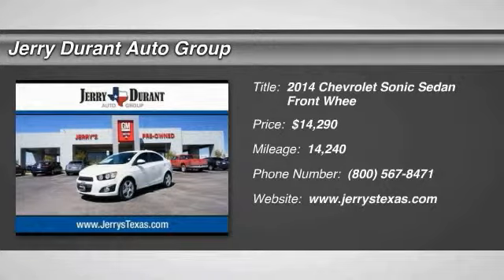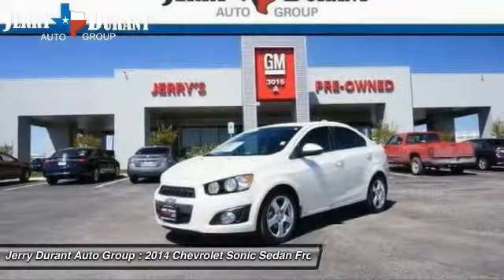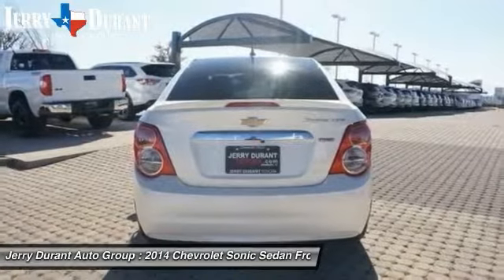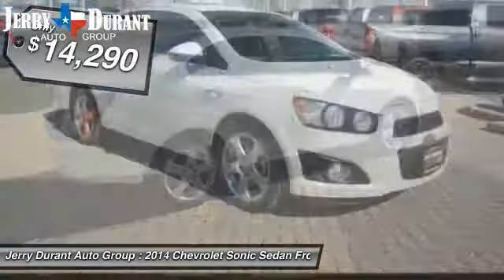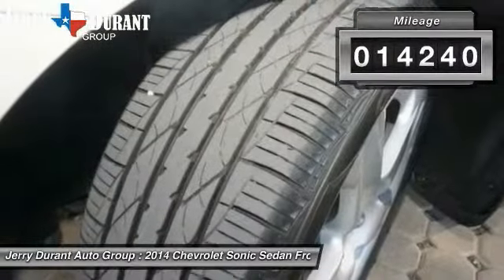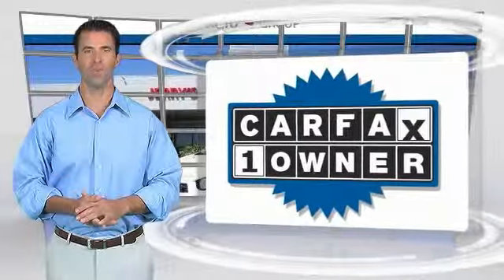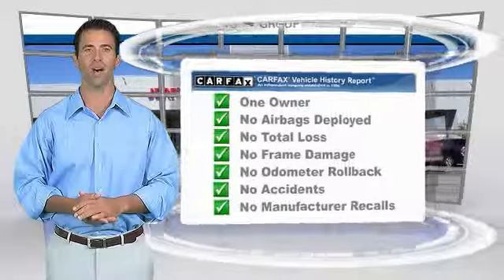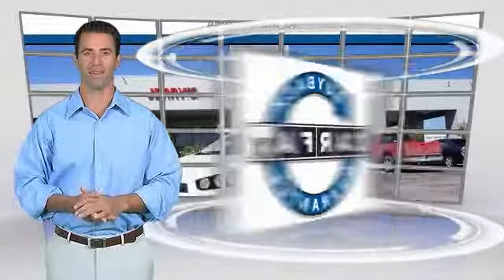2014 Chevrolet Sonic Weatherford TX QE4157683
CLEAN CARFAX! ONE OWNER! LEATHER! NAVIGATION! SUNROOF! KEYLESS ENTRY! At Jerry's GM Pre-owned II in Weatherford, TX all of our Pre-Owned vehicles go through a 100 point plus inspection. The oil and filter are changed, complete brake inspection, tire rotation, safety inspection and all fluid levels are topped off. If we find anything that needs attention we address the issue and fix it. So buy with confidence that you are getting a quality vehicle. We can do a complete walk around for you over the phone. Trade ins are always welcomed. We offer financing from over 25 finance and credit unions locally and nationally. Free airport pickup from Dallas Fort Worth International airport. Shipping is available.